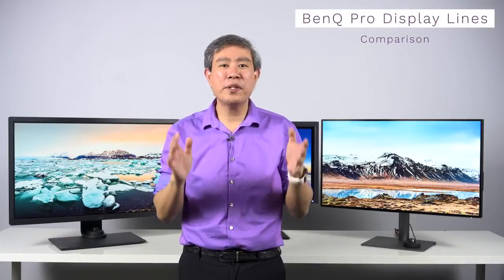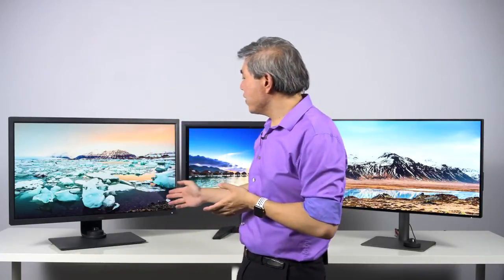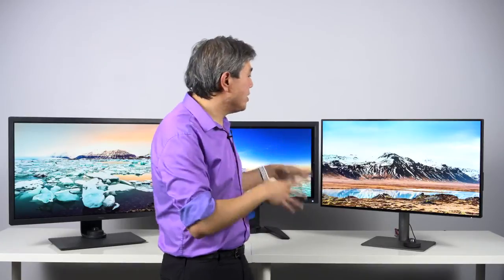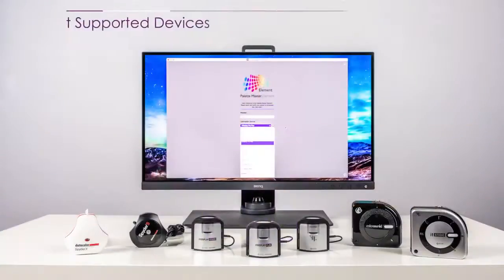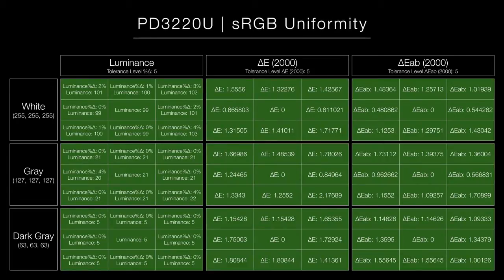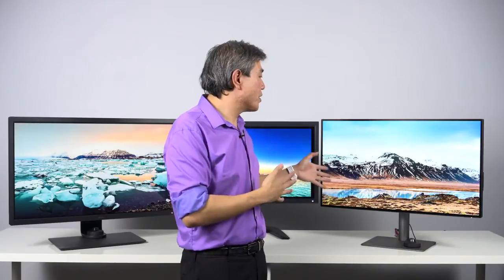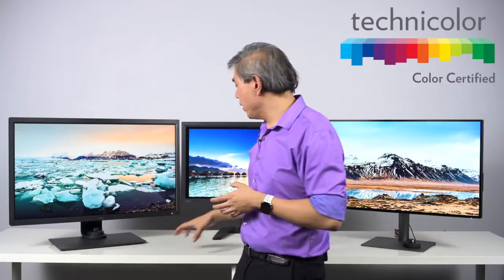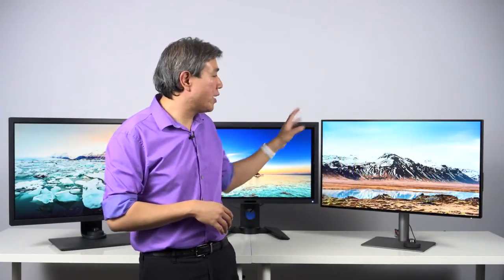벤큐 전문가용 모니터 라인업 소개! SW • PV • PD 시리즈 특징과 차이점!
맥북프로와 가장 호환이 잘 되는 제품은?
인쇄 컬러를 맞추는데 필요한 paper color sync 기능이 탑재된 제품은?

벤큐 전문가용 모니터 라인업과 각각의 특징을 소개합니다.
하드웨어 캘리브레이션, 10bit color, Delta E, HDR, USB-C단자, 다양한 컬러모드 등 어떤 제품에 어떤 기능들이 탑재되어 있는지 바로 확인하세요!